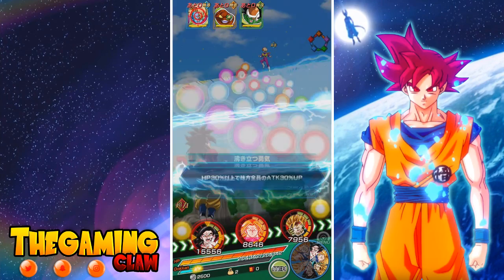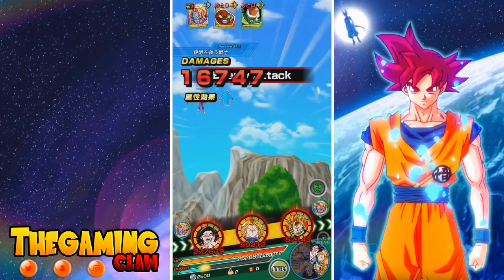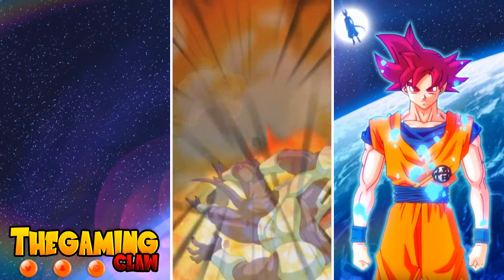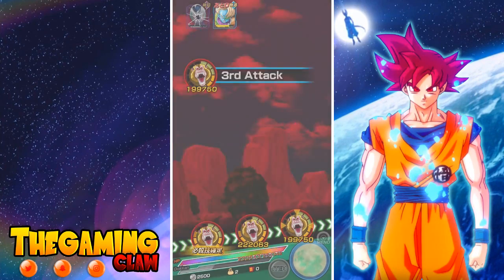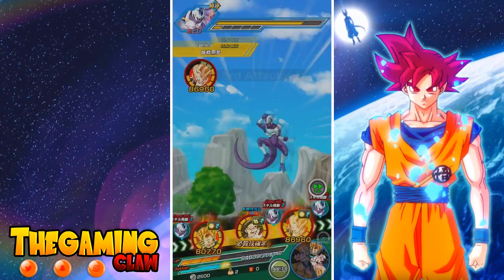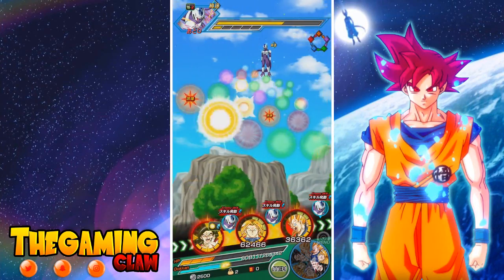ACTUALLY USEFUL? HOW GOOD IS STR SUPER TRUNKS ON MONO STR? DBZ Dokkan Battle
In today's Dokkan Battle video I am going to be going over how good STR Super Trunks is on Mono STR